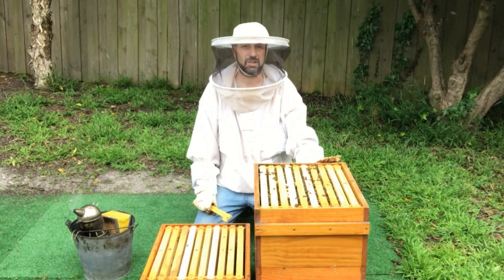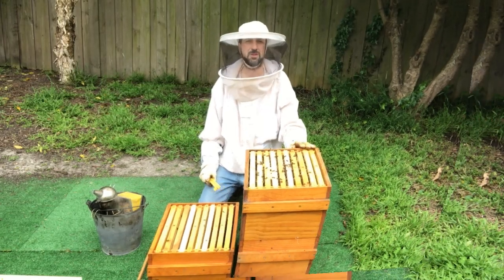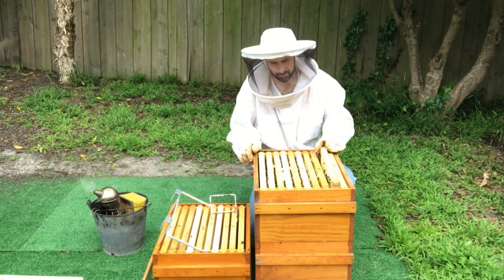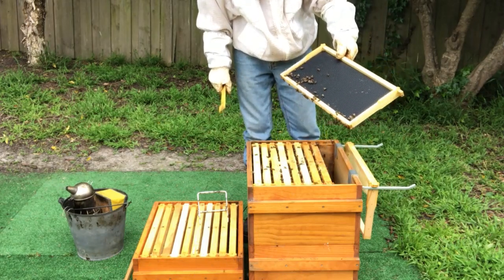Swarm Prevention with OSBN - 4th Inspection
This video shows the 4th Inspection of using Opening the Sides of the Brood Nest (OSBN) with only Foundation. (3rd Inspection was not recorded).

Opening the Sides of the Brood Nest (OSBN) is a Swarm Prevention method.
During Swarm Season:
- Place empty/undrawn frames on the outer edges of the Brood Nest.
- Trigger wax making with a Partial Foundation/Foundationless Frame (OSBN Frame).
- Maintain at least 2 empty/undrawn frames in every box throughout Swarm Season.
- Move honey frames up and out of the Brood Box(es).
- Can start as soon as Drones are being raised.

During Main Flow
- Maintain at least 2 empty/undrawn frames in every Super